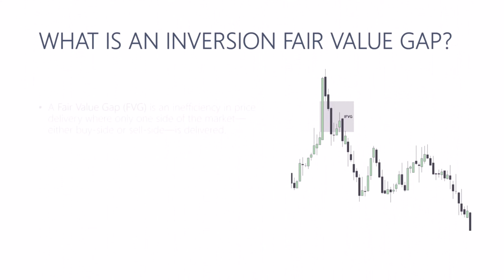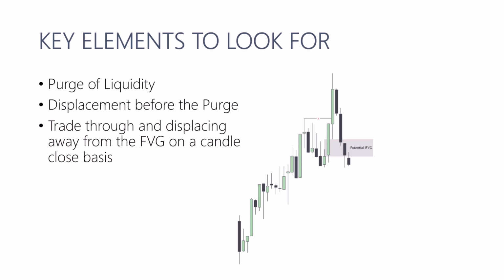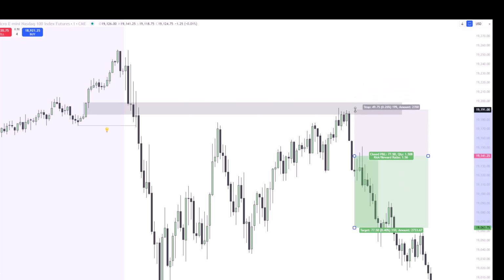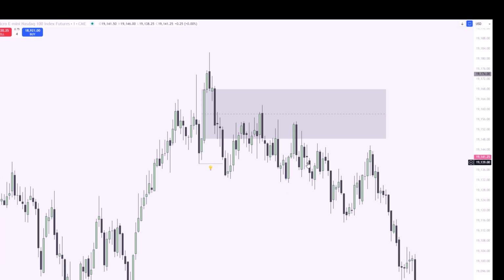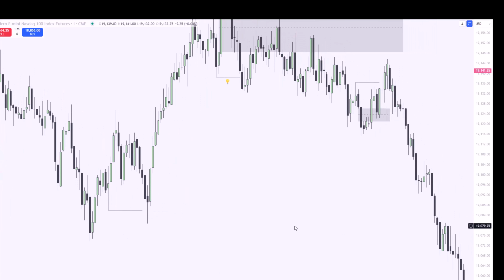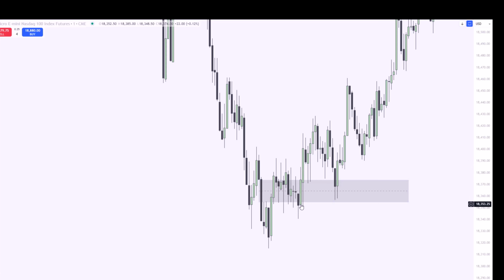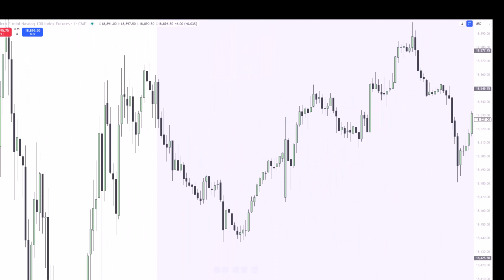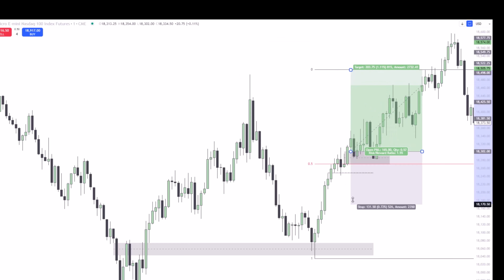My Favorite IFVG Model